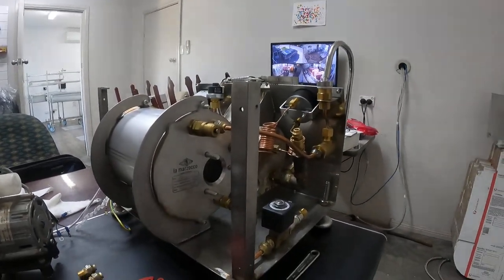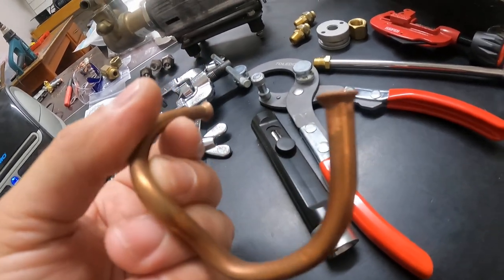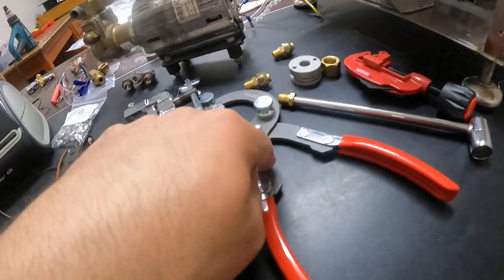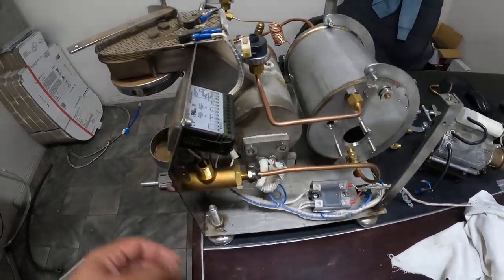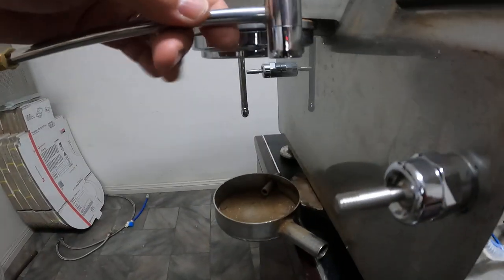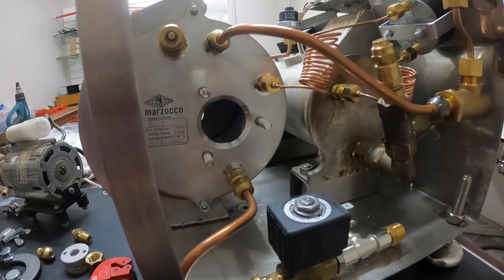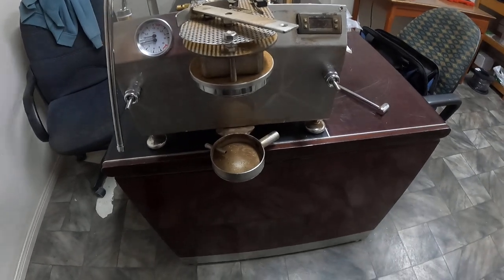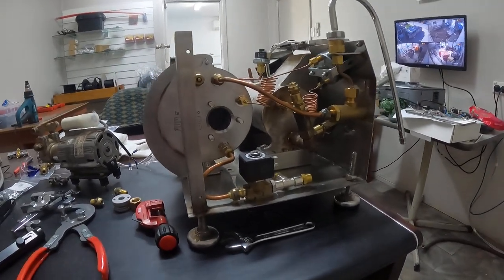Homemade Espresso Machine is nearly done!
I have to apologise, I've been super busy with work and life, and whenever I've had the chance to work on the machine, I've forgotten to film it!

Hopefully I find the time to film the last few steps moving forward.